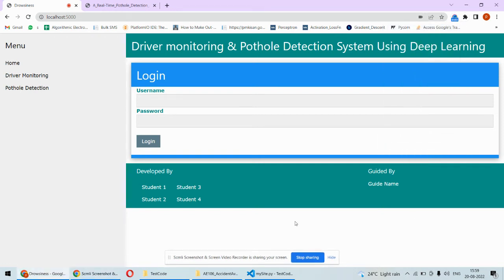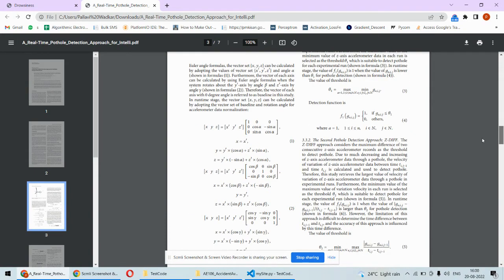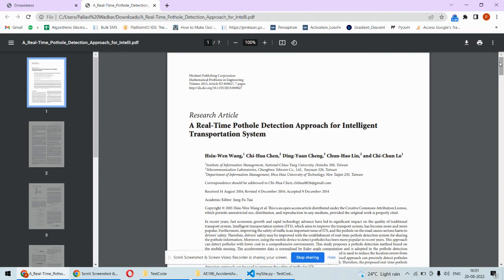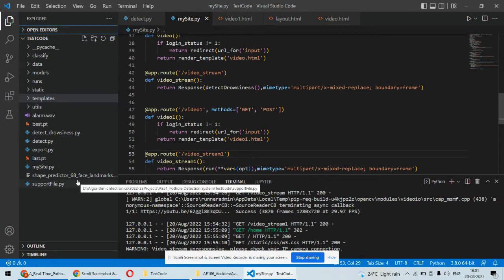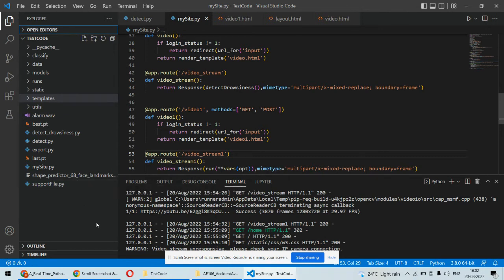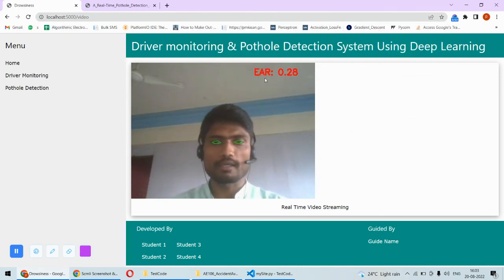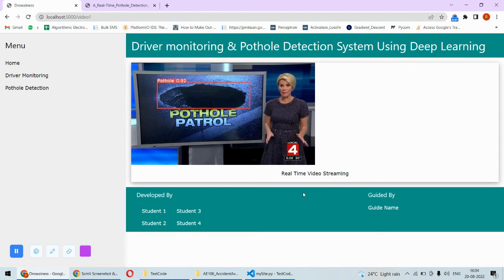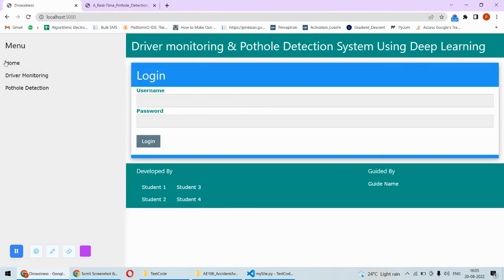AE058 | Pothole Detection and Driver Monitoring System Using Deep Learning